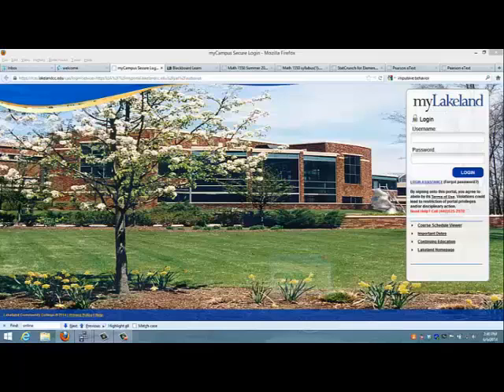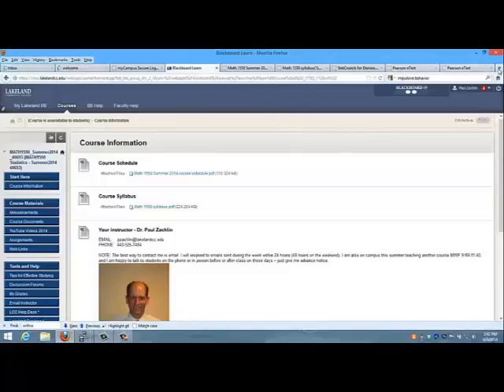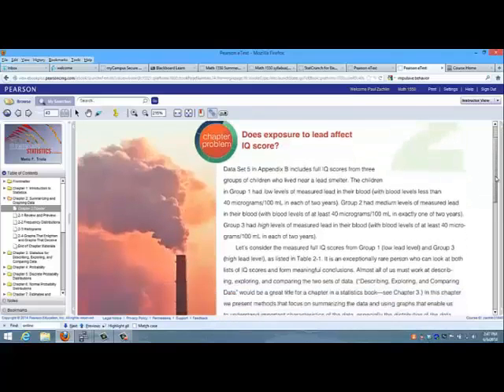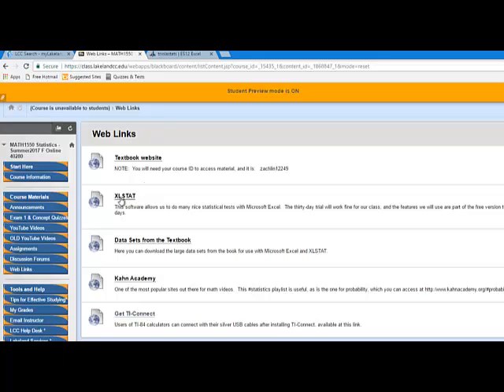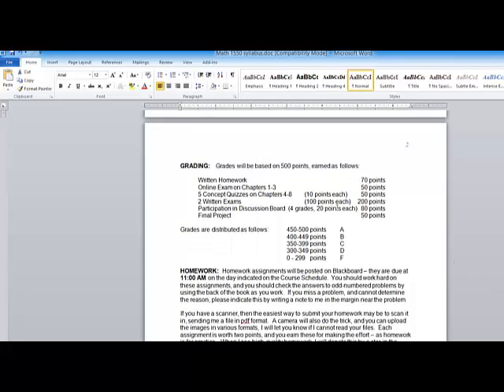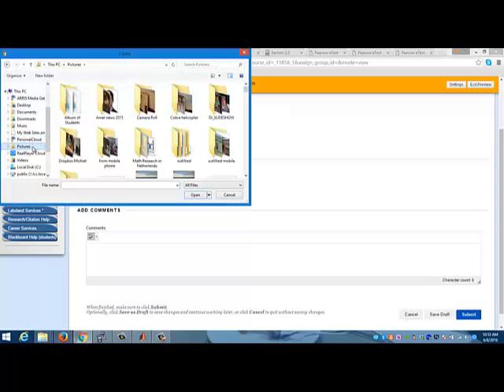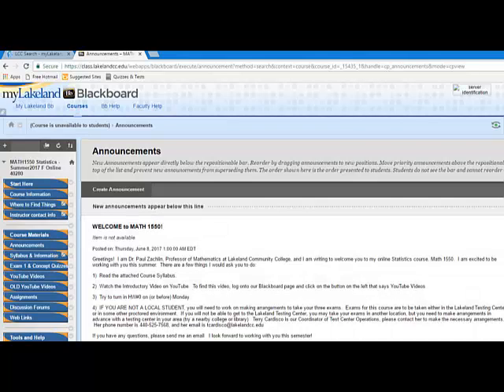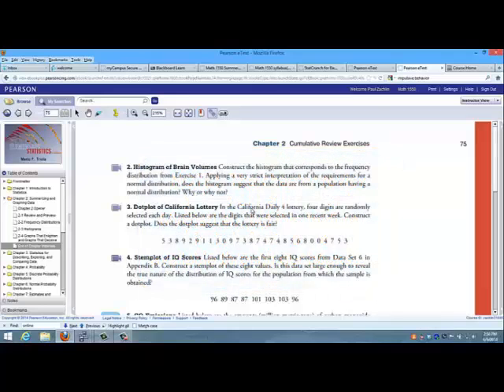Intro Video 2017 Math 1550